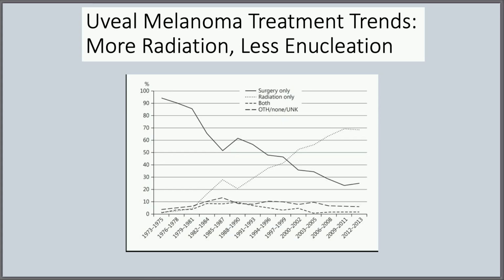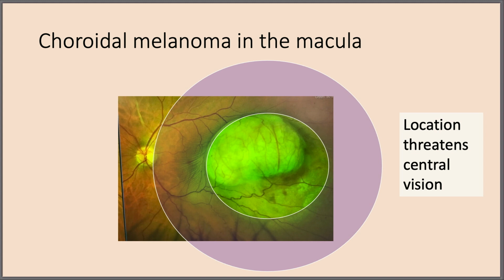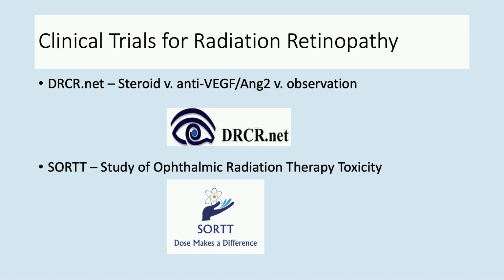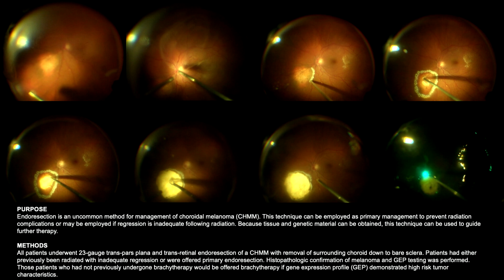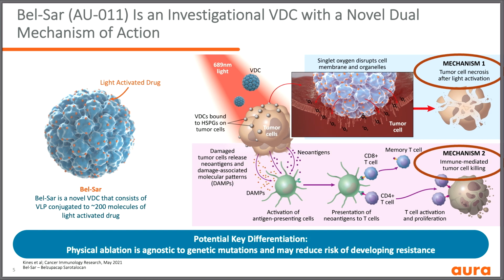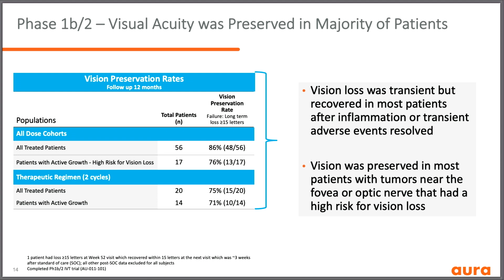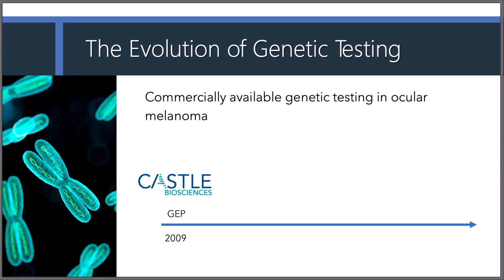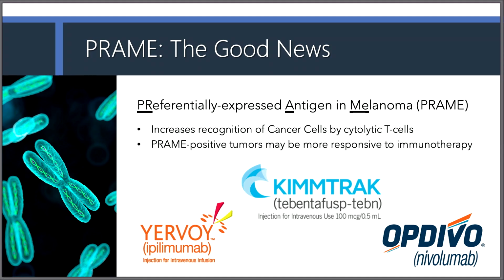05_Eye Believe 2022: D2T1 ”New Advances in Treatment of OM” + ”Understanding Genetics”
2 part session:

Join the following three physicians as they discuss new advances in treatment of uveal melanoma of the eye.

They discuss the following:

-RADIATION RETINOPATHY

-Pars plana vitrectomy (PPV) with diode

-ENDORESECTION

-ADVANCES IN TREATMENT OF THE EYE (Aura presentation)

Dr. David Reichstein, an ocular oncologist, who studied at the renowned Wills Eye Hospital here from Tennessee Retina.

Dr. Peter Hovland, who specializes in vitreoretinal disease & surgery, and ophthalmology, here from Colorado Retina.

At Aura, our mission is to develop a new class of oncology targeted therapies that deliver meaningful therapeutic benefit to a range of cancer indications with high unmet need in which we believe we can establish a new standard of care. We are driven by our passion and commitment to science and the patients battling cancer who are relying on us to pioneer these new therapies.

Second half of episode: Understanding Genetics Testing with Castle Biosciences

Join Dr. Reichstein, Dr. Hovland, and Dr. Walter for a discussion on genetics in uveal melanoma.

Castle Biosciences develops and commercializes diagnostic and prognostic tests for dermatologic cancers. These tests provide clinically actionable, tumor-specific genomic information to enable more accurate treatment plan decisions. They believe that the traditional approach to developing a treatment plan for dermatologic cancers using clinical and pathology factors alone is inadequate, and can be improved by incorporating personalized genomic information.